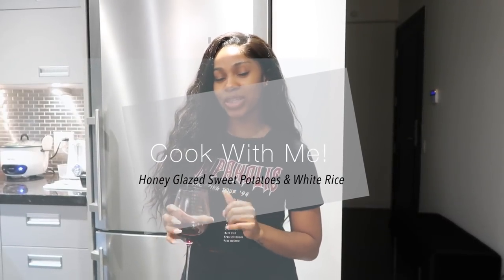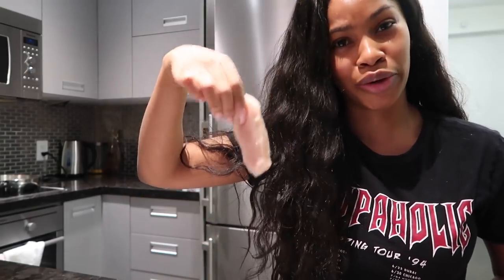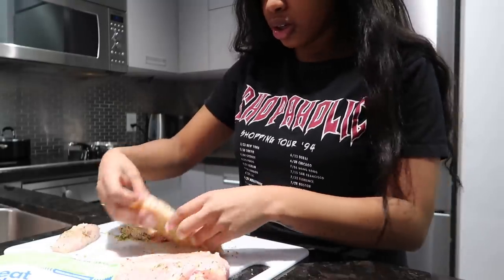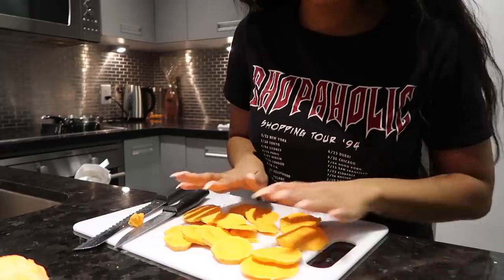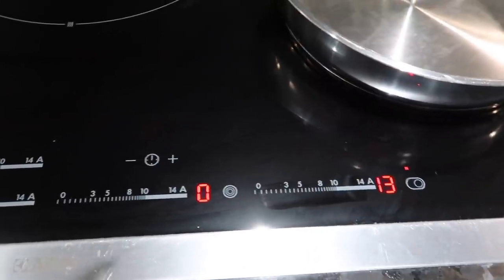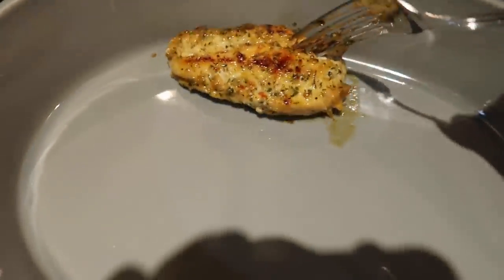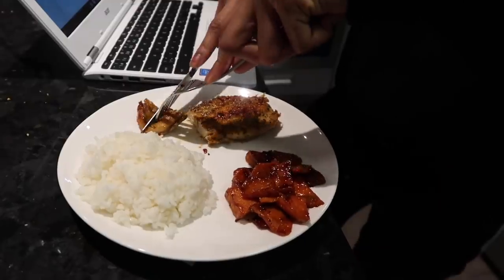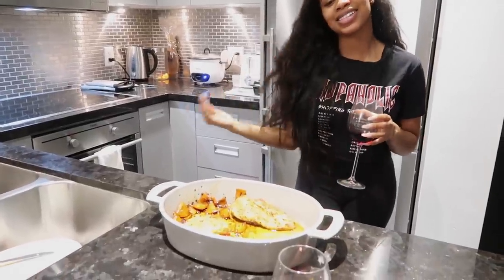COOK WITH ME! | Honey Glazed Chicken Breast, Sweet Potatoes, & White Rice!